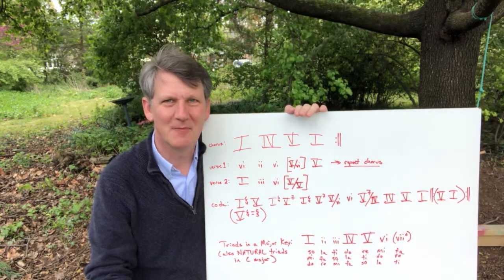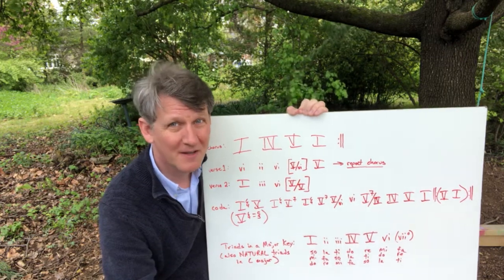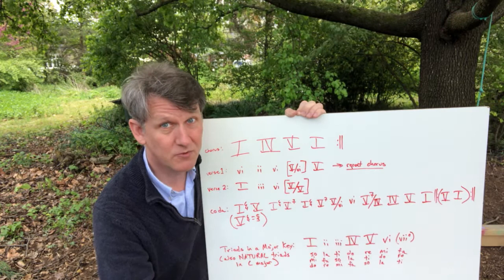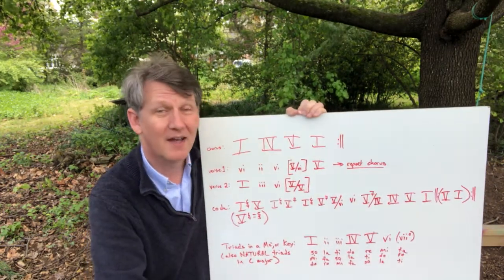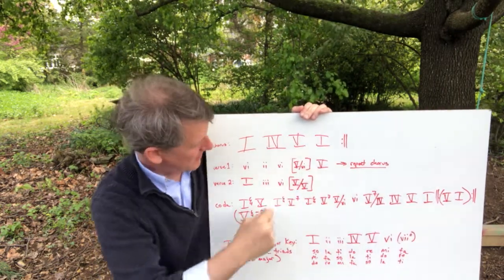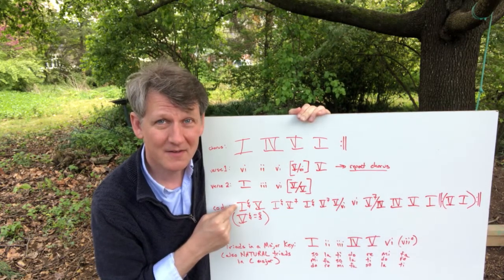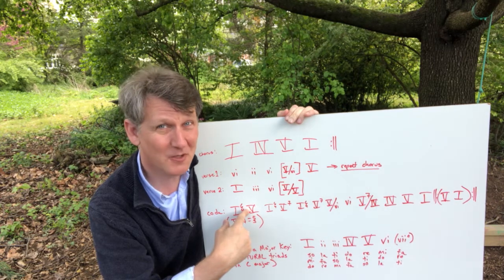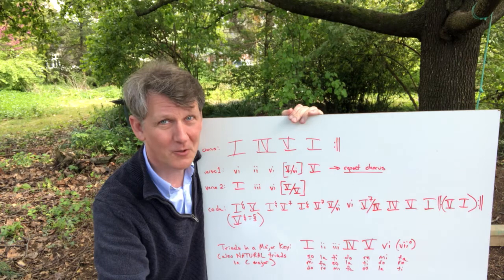Explainer video for the chord spelling song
This video gives a quick introduction to triads in a major key, and talks through the chord spelling song, which can be found here: